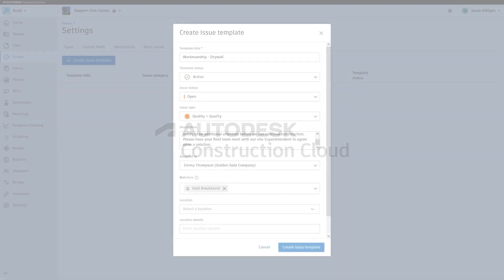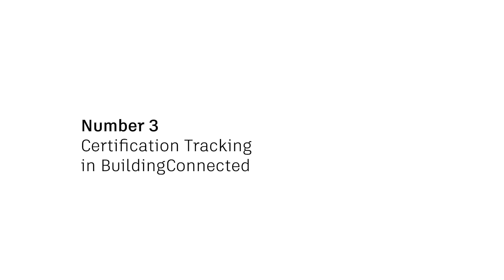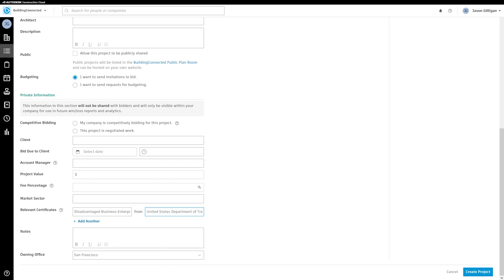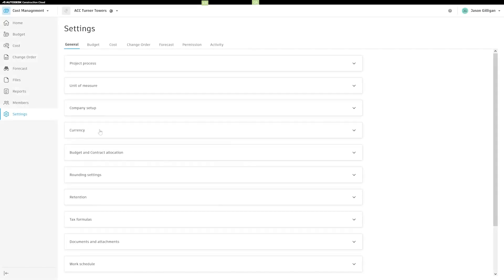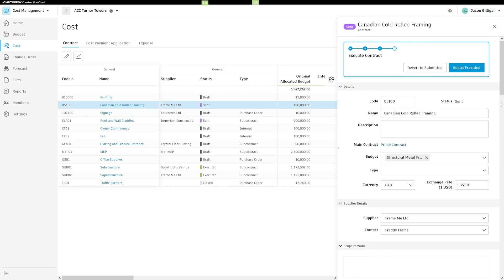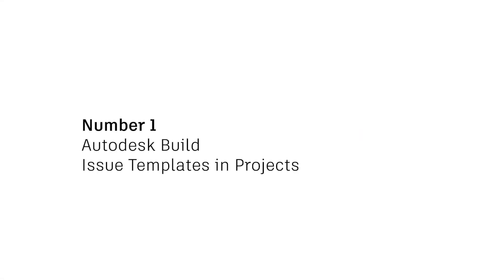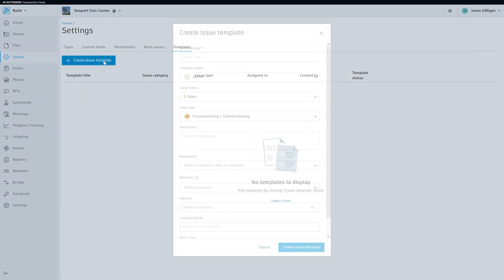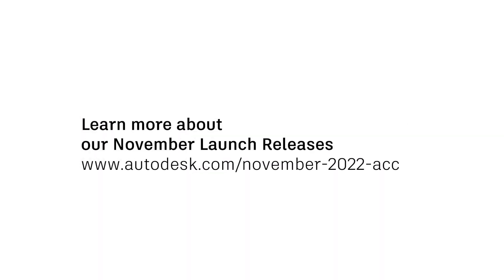What's New in Autodesk Construction Cloud | November 2022 Edition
Take a look at the latest in Autodesk Construction Cloud technology news for November 2022. Learn about the newest product updates and discover valuable advancements in construction software. The points covered include certification tracking, multi-currency cost management, various templates available in Autodesk Build, and the newest features released.

Get ahead of the latest in Autodesk Construction Cloud releases and enhance your construction team’s technological capabilities.